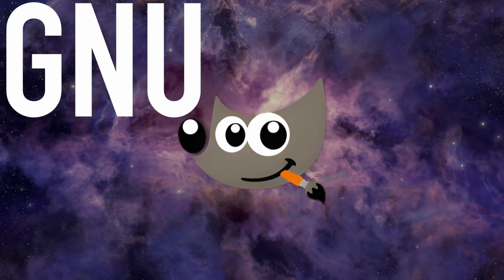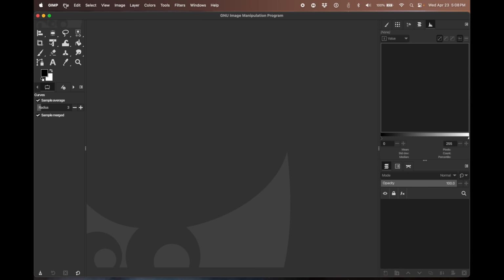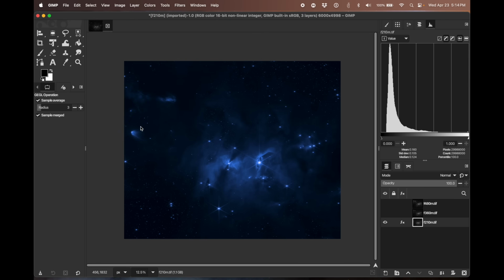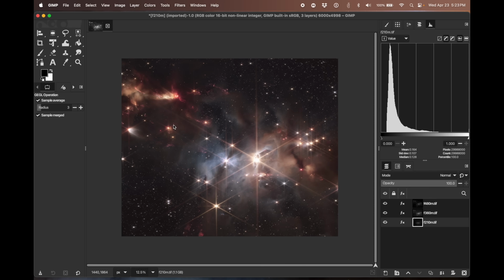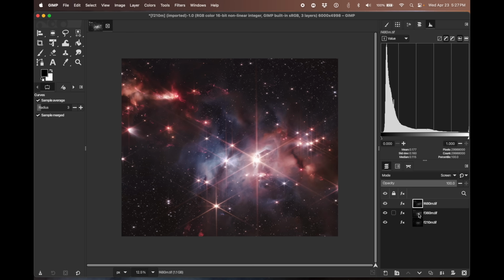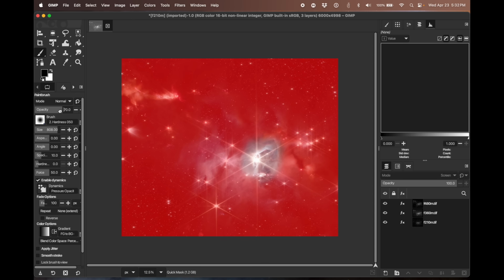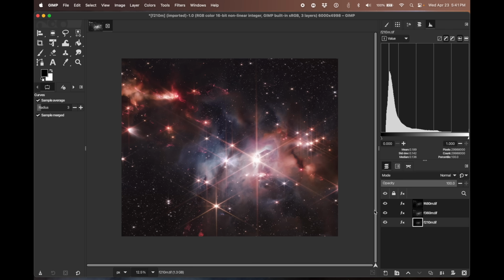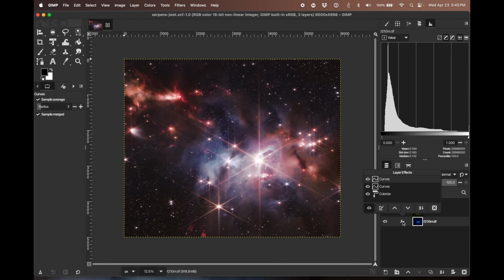GIMP 3.0 is HERE! Edit JWST data with me to try it out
Contents
0:00 Intro
1:19 JWST's Serpens Nebula Image
2:13 What I did to prepare the data
3:59 Open as layers and colorizing
12:55 Adding and dynamically editing Layer Effects
19:23 Selective editing
29:21 Saving
31:02 Squarespace (sponsor)
31:58 Patreon (end credits)

This work is based [in part] on observations made with the NASA/ESA/CSA James Webb Space Telescope. The data were obtained from the Mikulski Archive for Space Telescopes at the Space Telescope Science Institute, which is operated by the Association of Universities for Research in Astronomy, Inc., under NASA contract NAS 5-03127 for JWST.